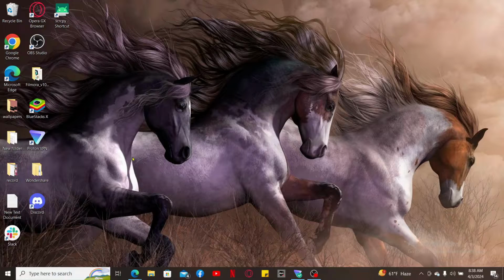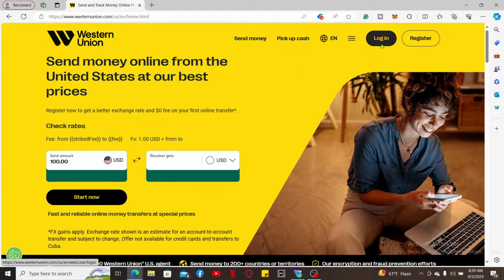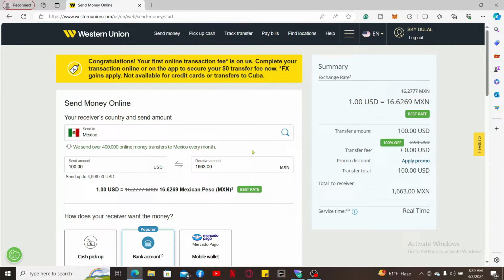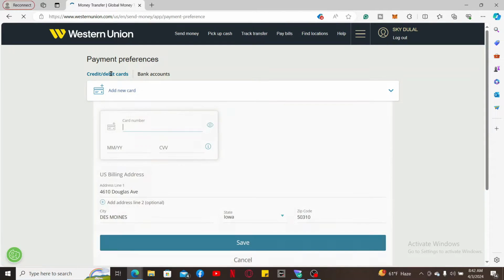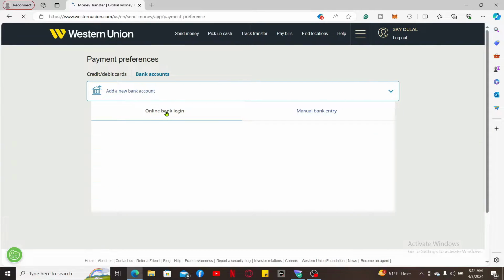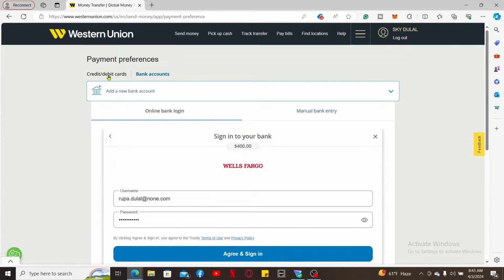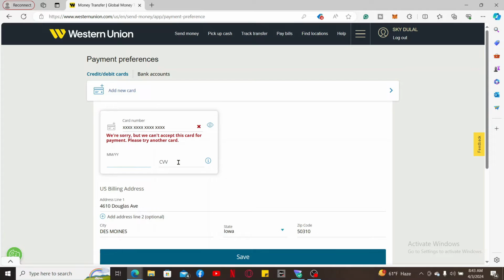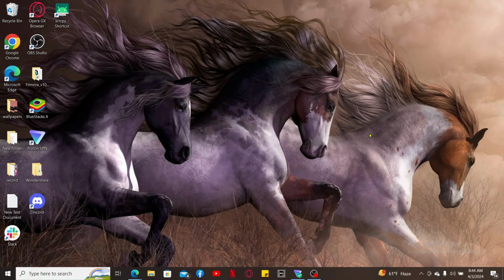How to Add Money on Western Union Account 2024?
In this tutorial, we'll guide you through the process of adding funds to your Western Union account effortlessly. Whether you're sending money to loved ones or making payments, having funds readily available is crucial. We'll cover all the necessary details to ensure a smooth and hassle-free experience. Don't miss out on this essential information for managing your finances with ease!